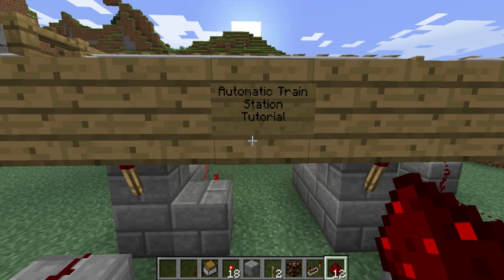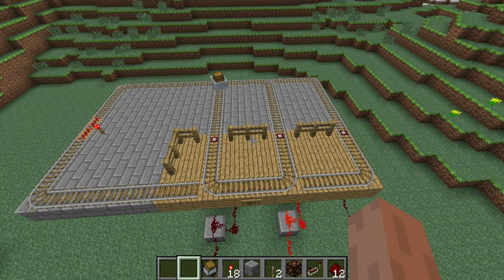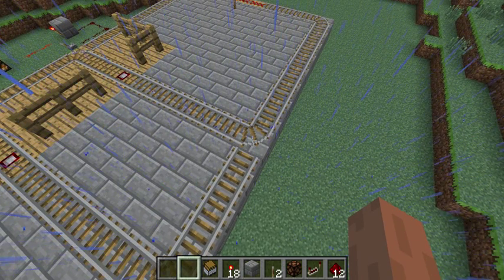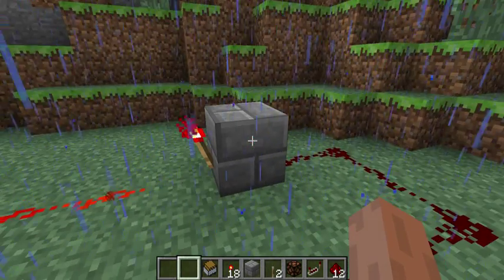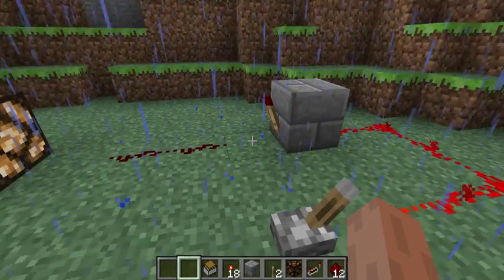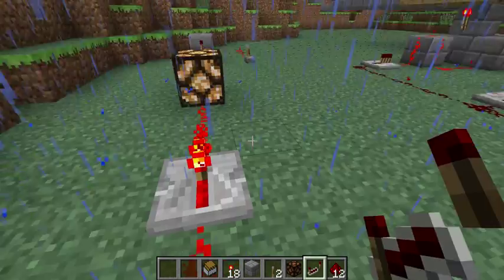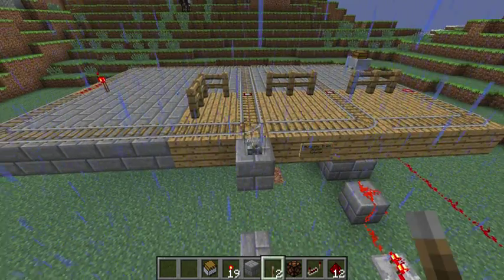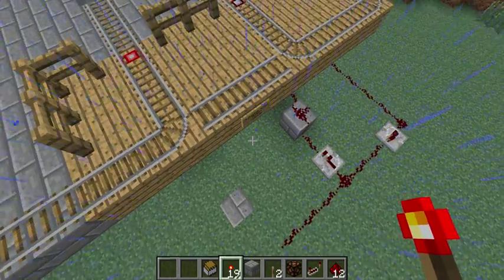Minecraft Railroad Automatic Multiple Track Switching Mechanism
Tutorial video for making a train station for Minecraft that switches tracks automatically. This redstone mechanism allows multiple tracks to be sequenced through without any rider input.